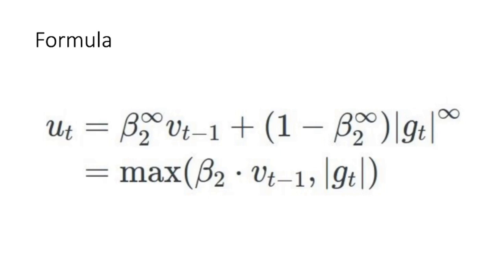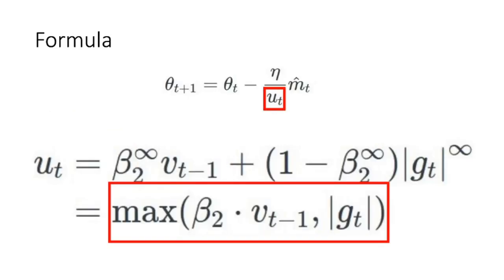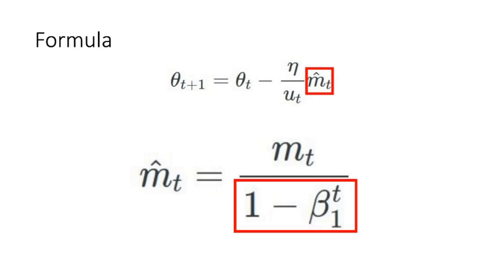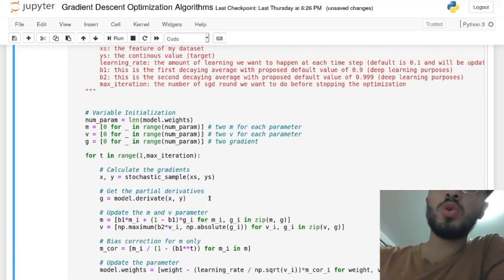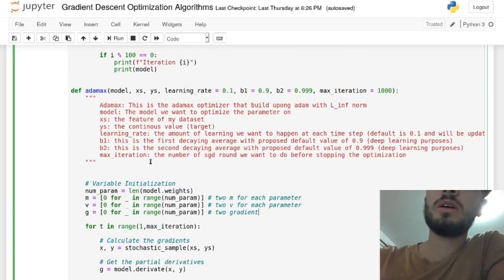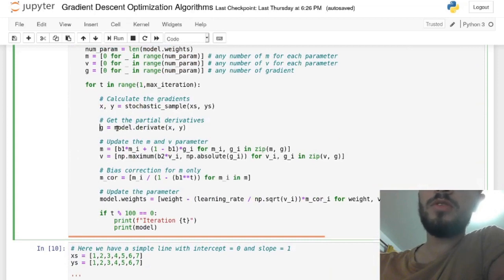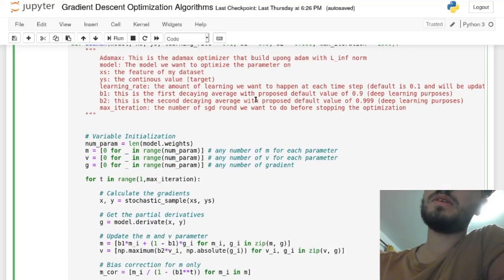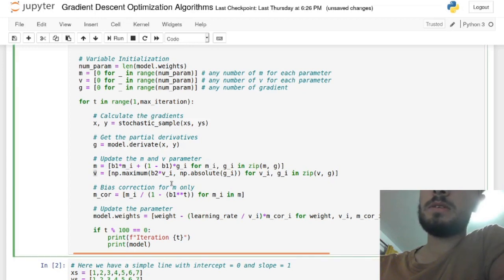AdaMax Optimization from Scratch in Python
Adamax build upon the well-known Adam optimization, but swap out the l2 norm for an l_infinite norm in the gradient scaling factor. Let's explore the definition and an implementation!

## Credit
Check out this cool blog post if you want to learn more about stochastic gradient descent based optimization

Music is from Youtube library!

- Introduction: 0:00
- Formula: 1:25
- Python Implementation: 3:50
- Conclusion: 9:43